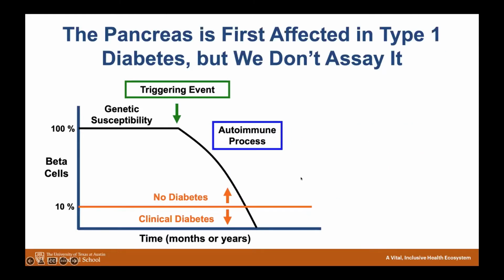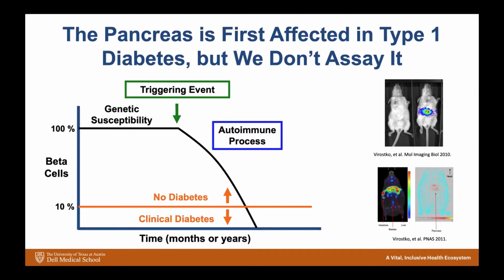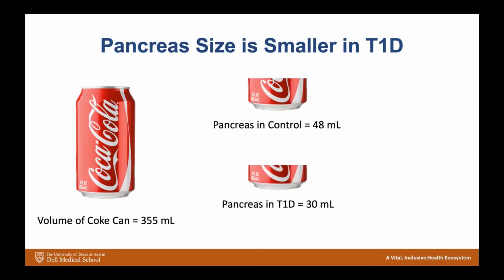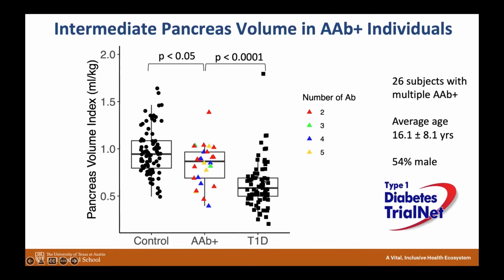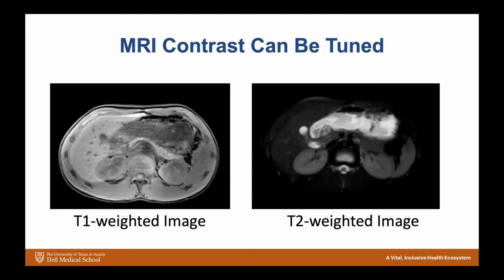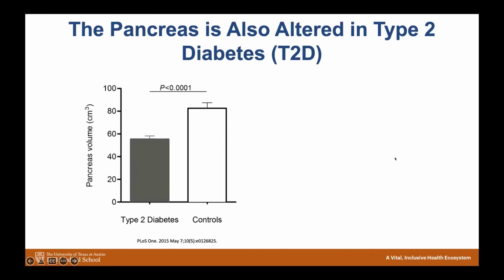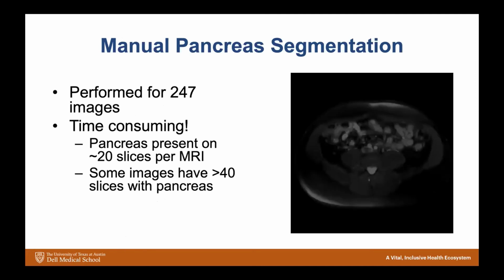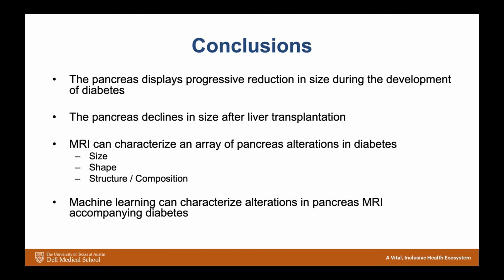dkNET Webinar: Machine Learning to Analyze Pancreas Imaging in Diabetes 04/22/2022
dkNET New Investigator Pilot Program in Bioinformatics Awardee Webinar Series

Presenter: Jack Virostko, Ph.D. Assistant Professor of Diagnostic Medicine, Dell Medical School, University of Texas at Austin; Appointments in Oncology, Oden Institute for Computational Engineering and Sciences, LIVESTRONG Cancer Institutes

Abstract
The pancreas is smaller in individuals with diabetes and those at risk for developing the disease. Furthermore, quantitative measures of pancreas morphology and composition are altered in individuals with diabetes and display longitudinal changes accompanying disease progression. This talk will introduce MRI techniques for interrogating the pancreas. I will also demonstrate how machine learning may improve our understanding of pancreas changes in individuals with diabetes.